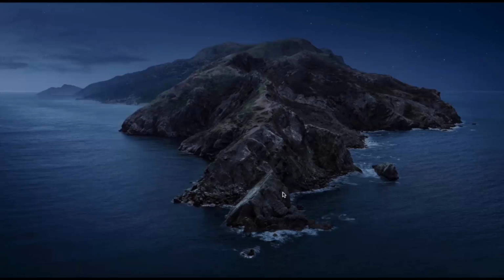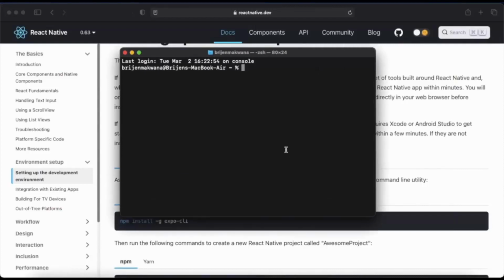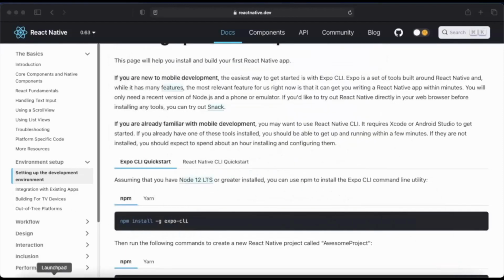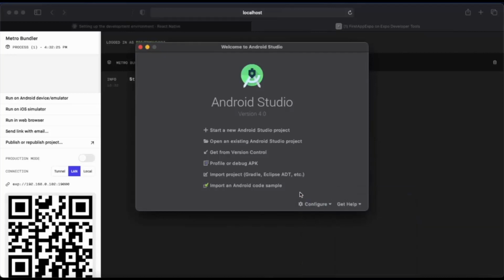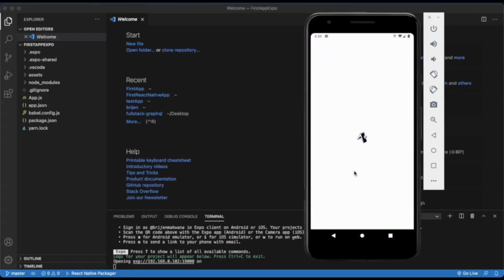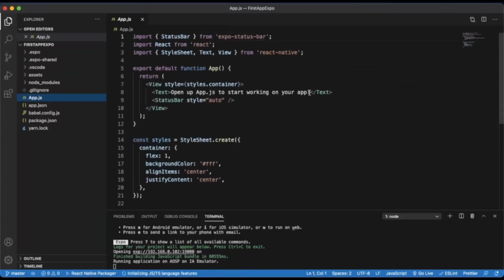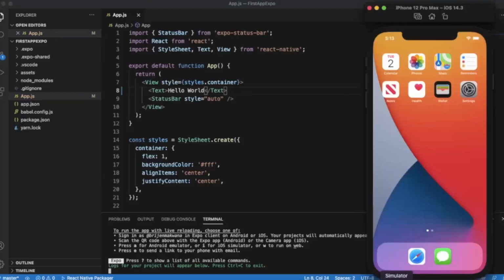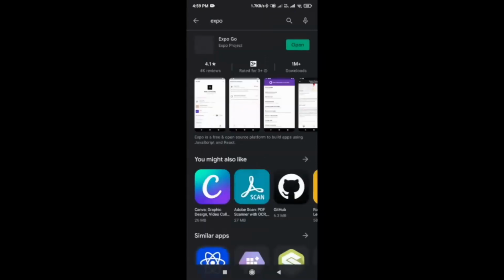React Native Tutorial - Create your first React Native App